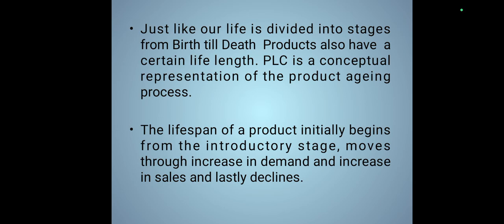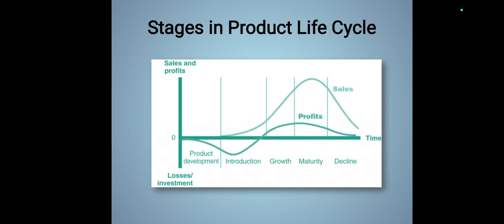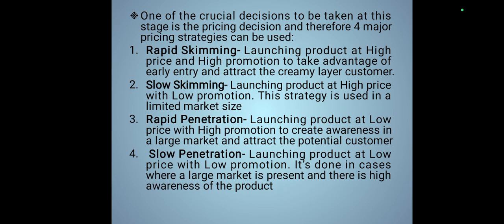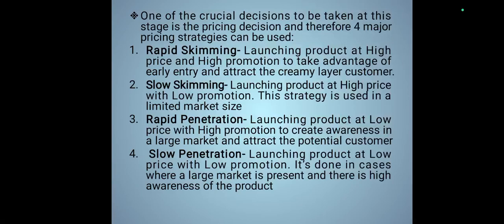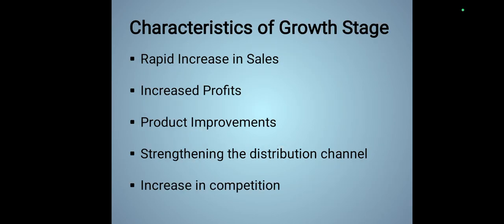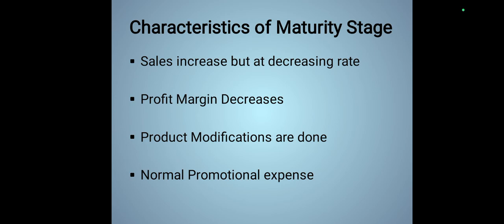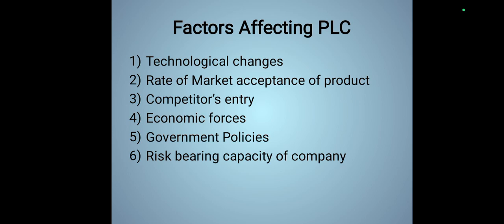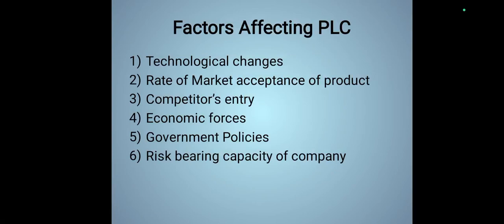Product Life Cycle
Detailed explanation of the product life cycle